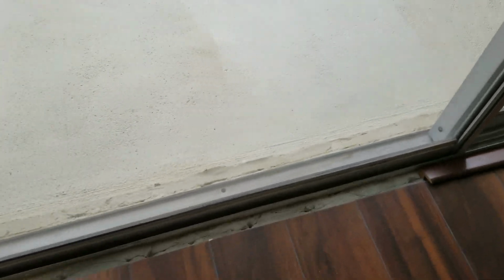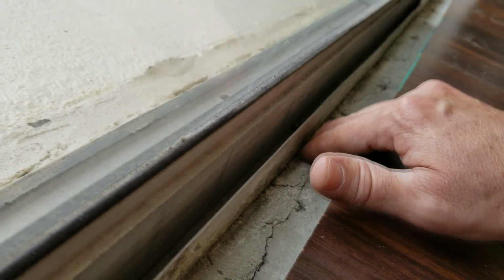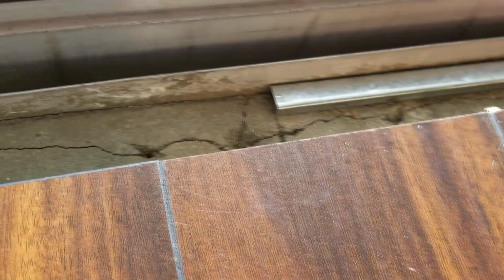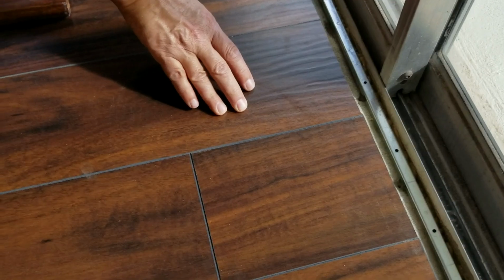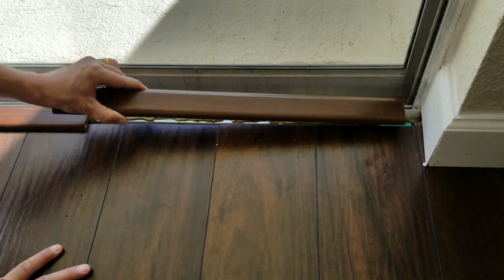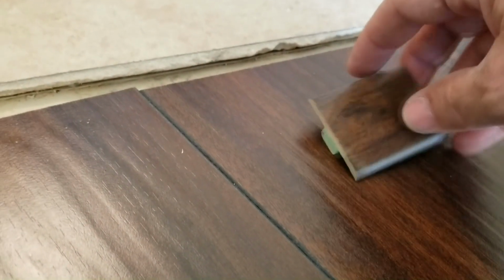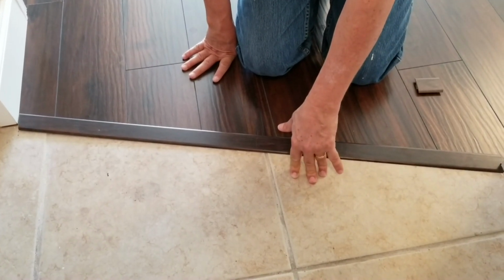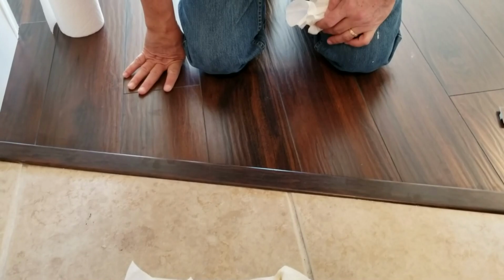How to Transition Wood Floors To Sliding Glass Doors/Tile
Do you know How to Transition from Wood floors to Sliding Glass Doors and also how to transition to tile floors? We'll talk about T-molding vs threshold. In this DIY how-to video we give you 2 popular solutions to common questions about installing wood flooring: 1) How to transition your wood floors up against sliding glass doors 2) How to transition wood floors to tile floors using T-molds. Tools used in this transition wood floors video:

✅ Dripless ETS2000 The Yellow Gun Composite Caulk Gun:
(from Amazon)
✅ Roberts Jam Saw cut bottom off door jams to fit hardwood flooring

How to transition wood flooring between rooms and how to transition wood floor to tile:

We also show you interface wood floors to tile floors, and how to transition hardwood flooring from room to room. If you have been struggling over how to transition from a wood floor to tile, relax it's not hard at all. A Simple T-mold piece is all you need to fit in between the 2 types of flooring. We'll show you a few wood floor transitions. In this first case, we look at laminate flooring end molding at sliding glass doors.

How to transition wood flooring between rooms:

The T-molding transition piece is glued to the tile floor, but the wood flooring side must not be glued, because the wood flooring must be able to expand and contract underneath your tmold transition piece. This is crucial for you to know how to transition wood flooring between rooms. We often use the T-Mold transition pieces when we transition hardwood flooring at a doorway. This is how to transition wood floor to tile.

How to transition hardwood flooring at a doorway

Wood floor transitions come in many shapes and sizes. In this DIY video, we'll also explain the difference between hardwood flooring t-molding vs threshold pieces used to transition wood floors at sliding glass doors.

How to transition hardwood floor to door threshold

The other scenario we show you here is how to transition hardwood floors to door thresholds at the end of the wood floor, particularly the sliding glass door. In this case, we don't use t-molding installation, we use a threshold transition piece made specifically to transition wood floors to a graceful end cap up against the sliding glass door. This is how to transition hardwood flooring at a doorway. this is how you make a hardwood floor transition.

Congratulations, now you know how to transition from wood floors to tile floors. You now also know the difference between t-molding vs threshold wood pieces for transitioning hardwood floors at sliding glass doors. Now you'll be a pro at installing wood floor transitions. Now you can show your friends how to transition hardwood flooring from room to room.
00:00 Introduction to wood floors against sliding doors
00:59 How the wood floor threshold molding works
03:20 Solution for the uneven floor under threshold molding
05:43 Gluing down all the pieces correctly
09:50 Weighing down the wood floor transition piece until it cures
10:11 Installing transition molding from wood floor to tile